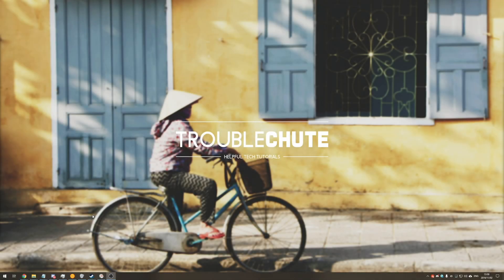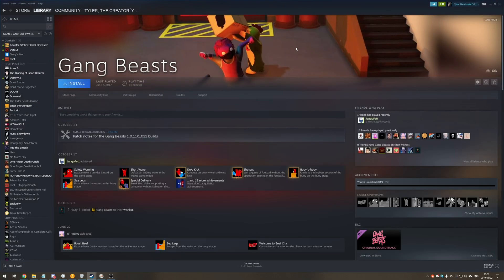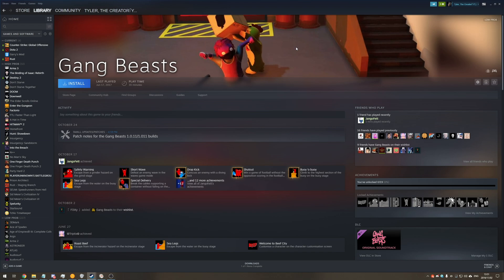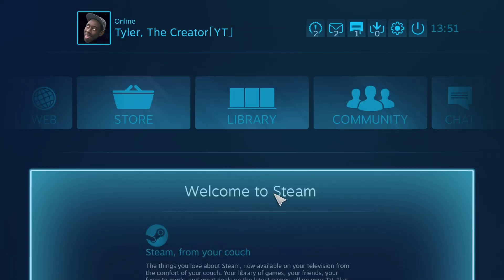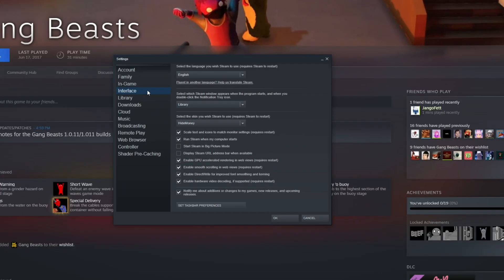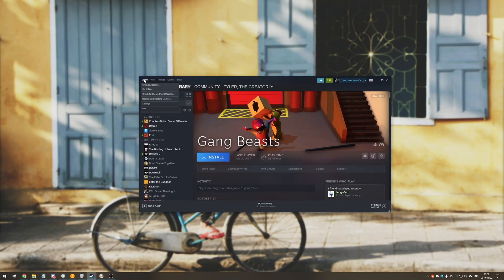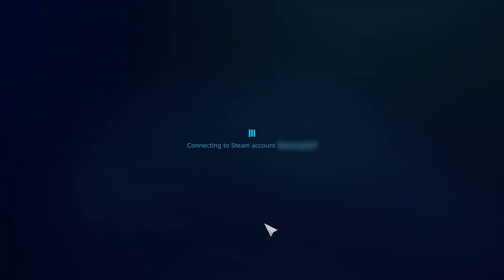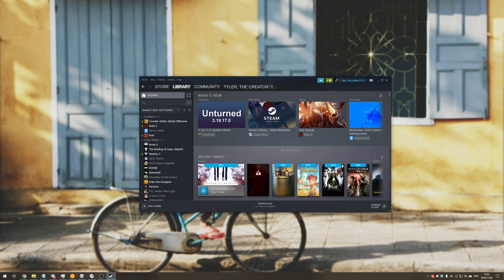Auto-Start Steam in Big Picture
Big Picture mode is great for couch gaming and interacting with Steam via a controller... But it's an effort to get up, start Big Picture mode and go back. With this simple tip, you can automatically use Steam in Big Picture mode, and have it go there as it automatically starts with Windows.

Timestamps
0:00 - Explanation
0:50 - How to enable auto Big Picture
1:25 - Demonstration
1:53 - Disable auto Big Picture